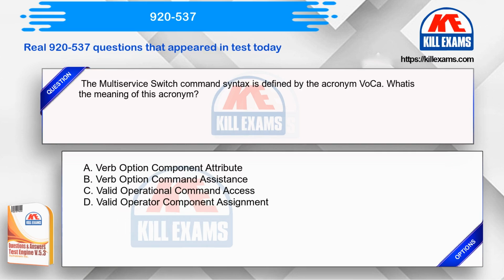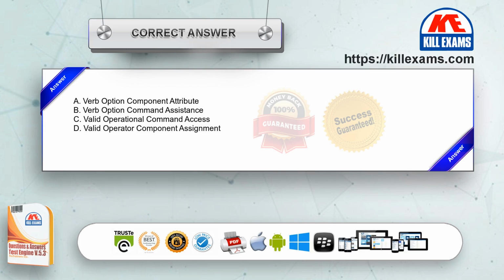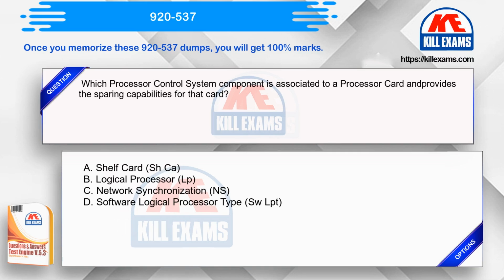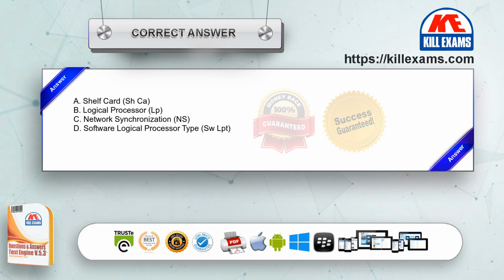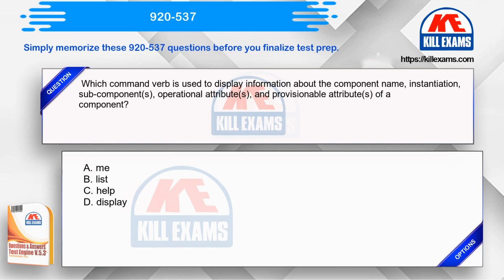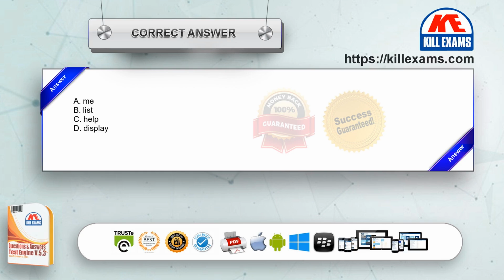920-537 - Carrier VoIP Media Gateway 15000 Operations, Maintenance and Configuration Questions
Simply memorize our Carrier VoIP Media Gateway 15000 Operations, Maintenance and Configuration Question Bank and success is guaranteed for the 920-537 exam. You will pass your exam at high marks or your money back. We have fully tested and verified, valid 920-537 Free Exam PDF from actual test to get prepared and pass 920-537 exam at the first attempt. Essentially download our VCE Exam Simulator and practice. You will pass the 920-537 exam.